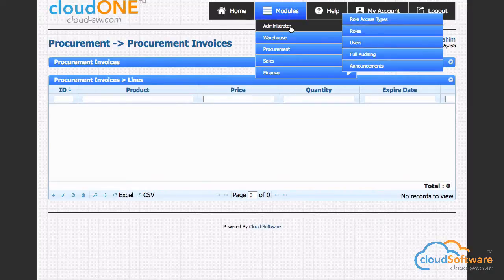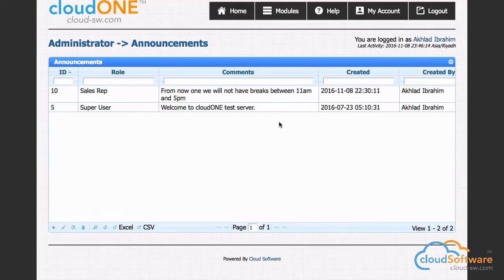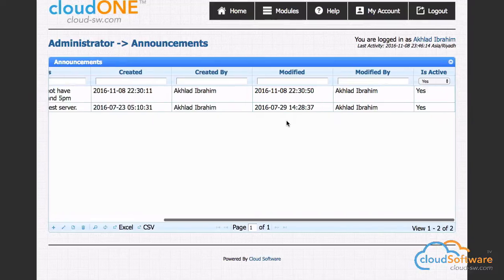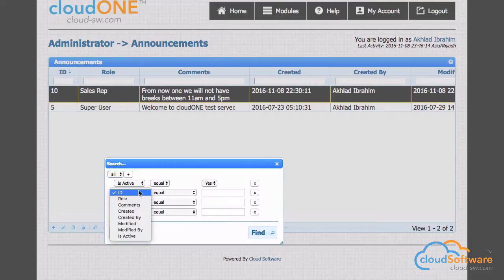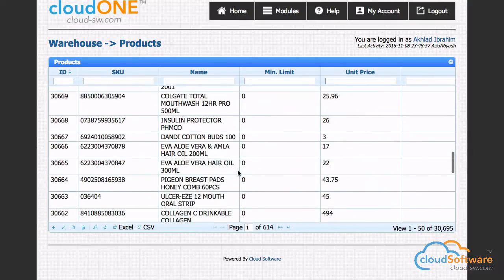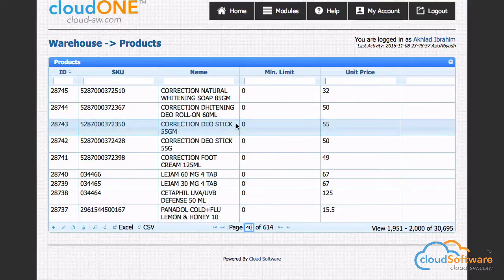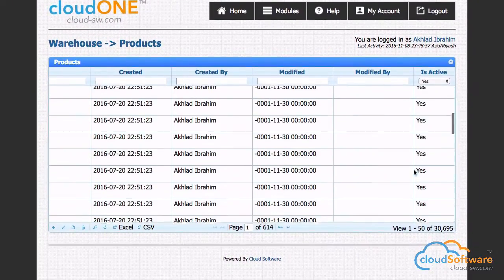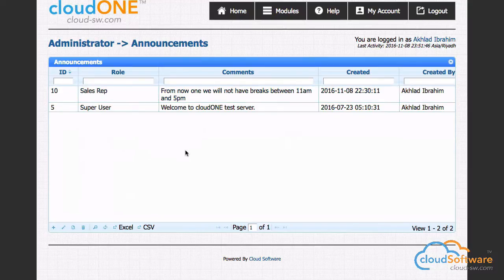cloudSoftware Basics | Screens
Welcome to cloudSoftware Basics. In this training series we will discuss all the basics you need to prepare your cloudSoftware solution for production.